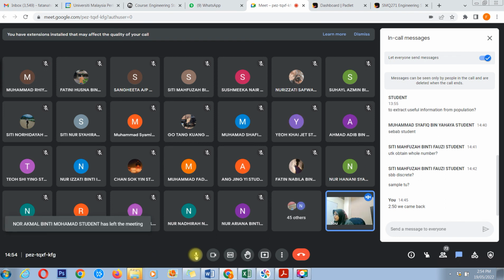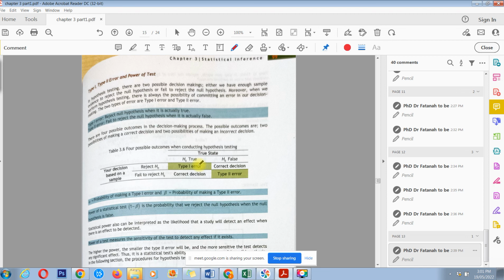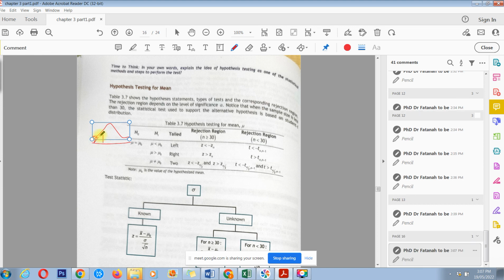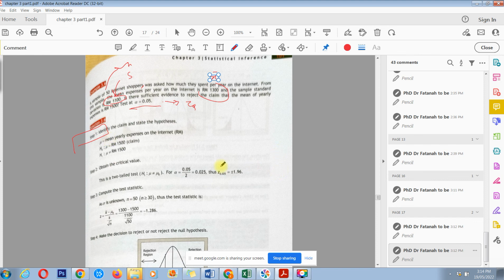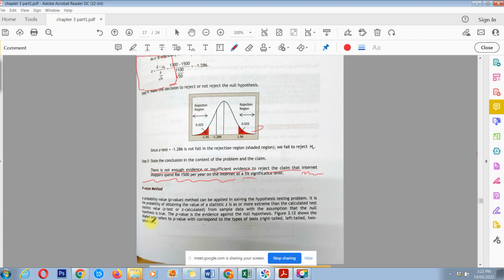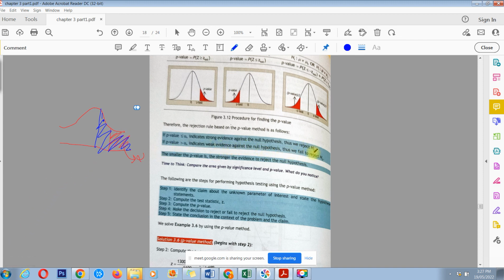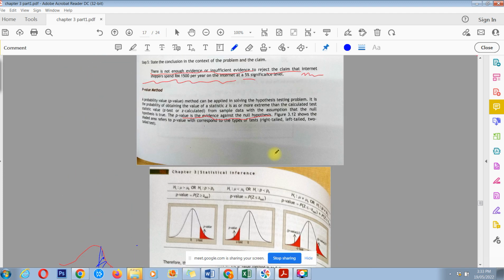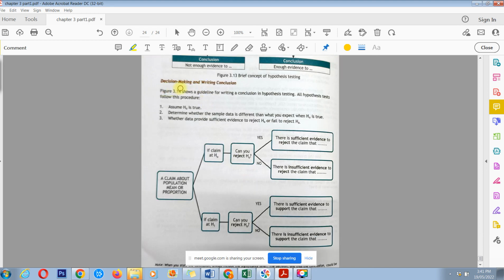Chapter3 Part1 2 lepas raya